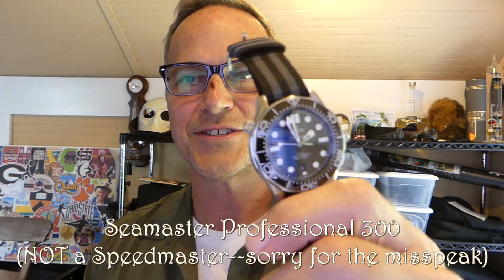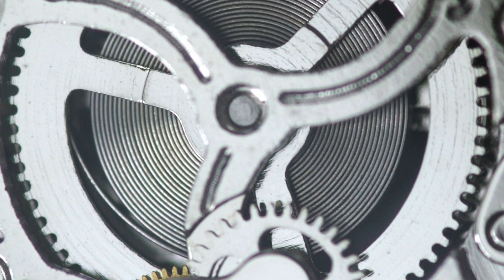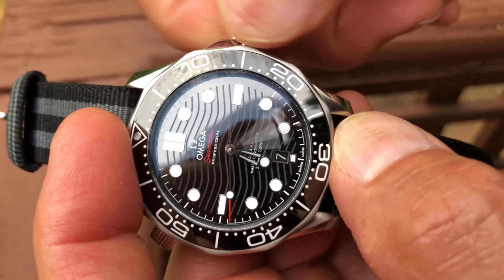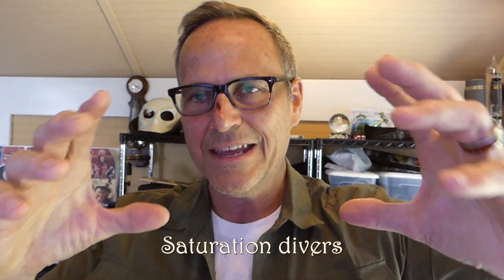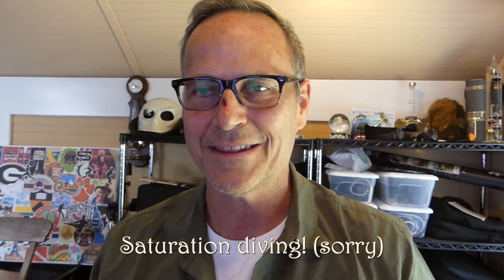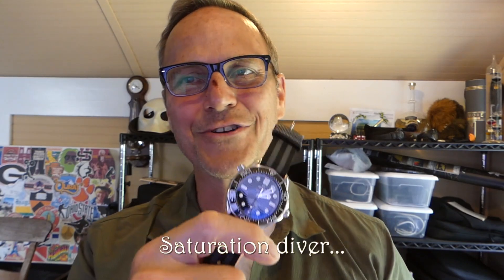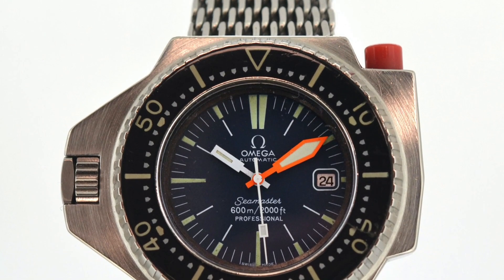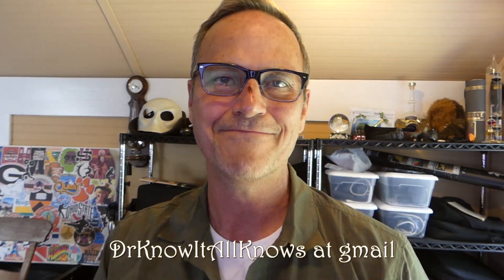What is a Helium Release Valve, and why do you need one?!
Wherein Dr. Know-it-all expounds on mechanical watches, crowns, helium release valves (or HRVs, or helium escape valves), and saturation diving. How does a helium release valve work, and why is it useful? Find out how all of these are connected by watching!